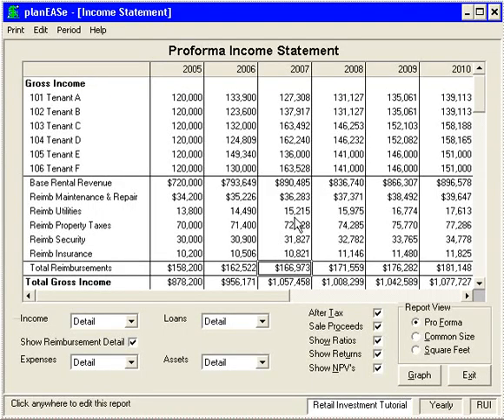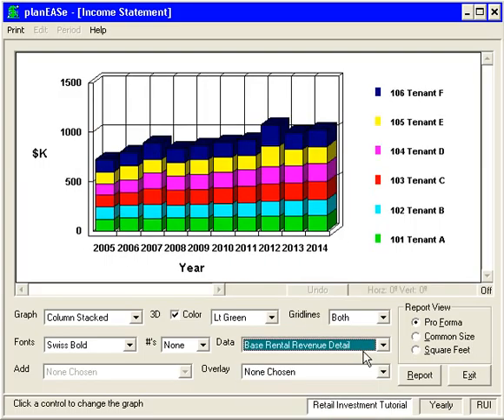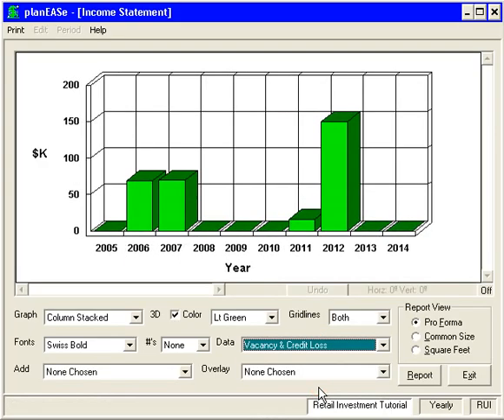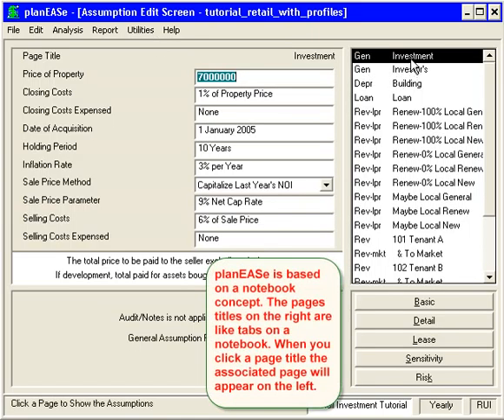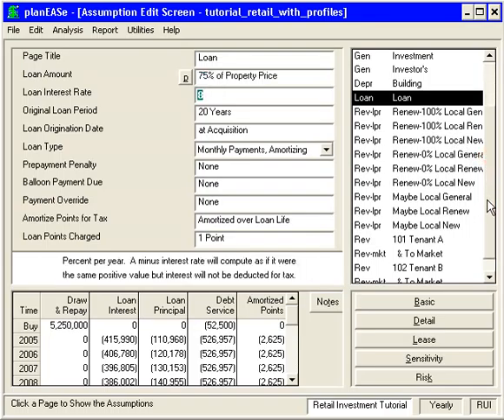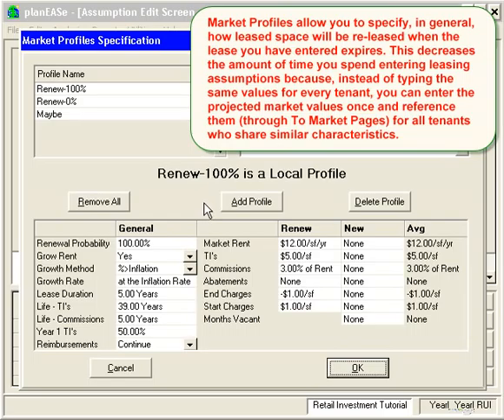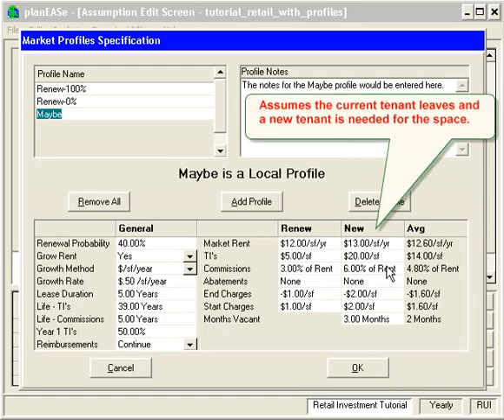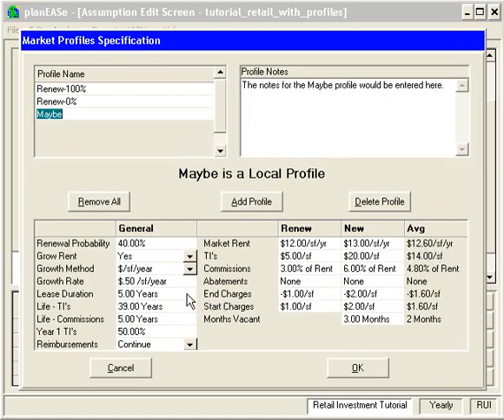Retail ShoppingCenter Office Industrial Investment Analysis